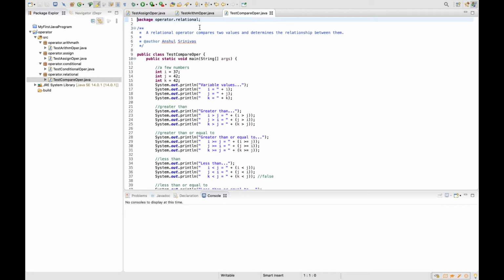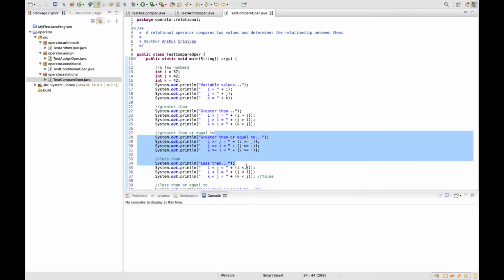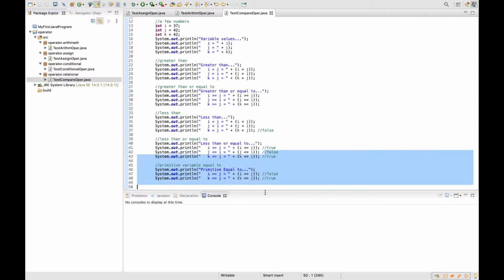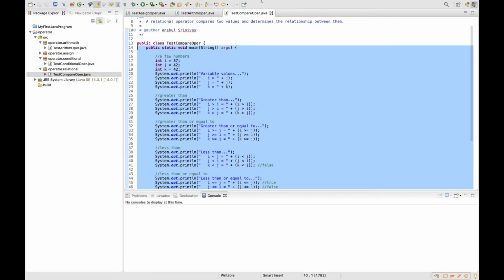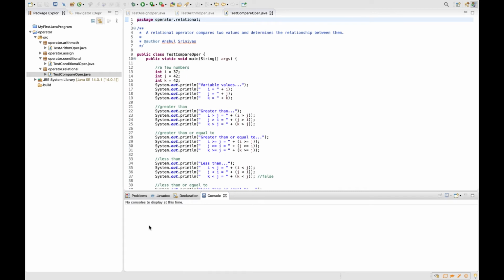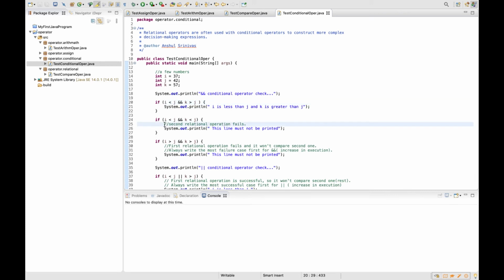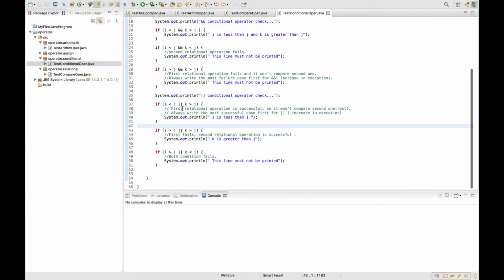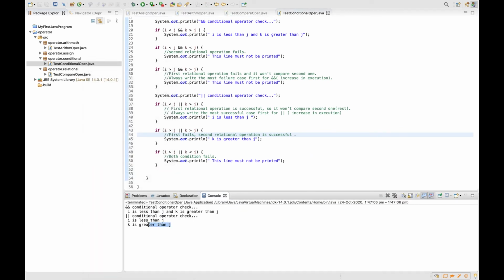Java Operators - Part 2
Hey guys, in today's video you will understand relational, and conditional operators that are used in java.